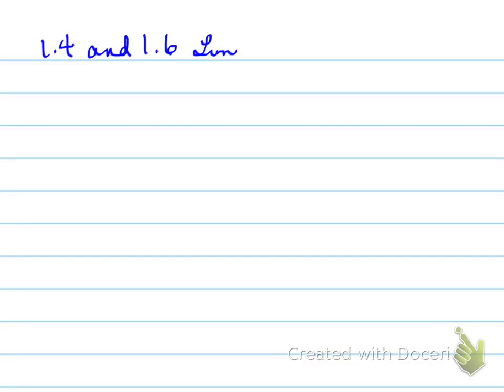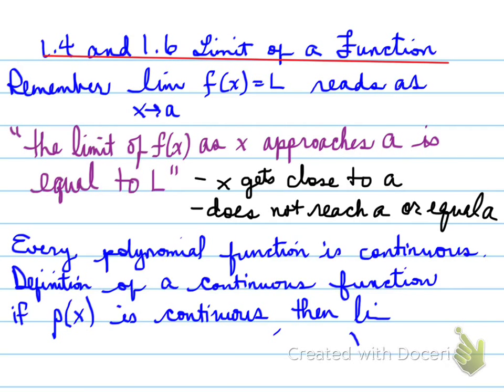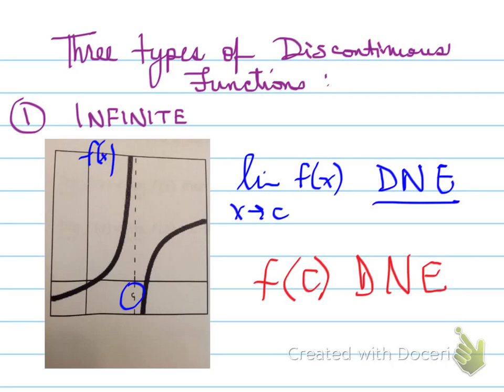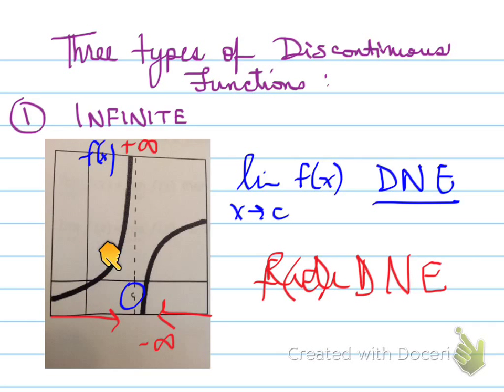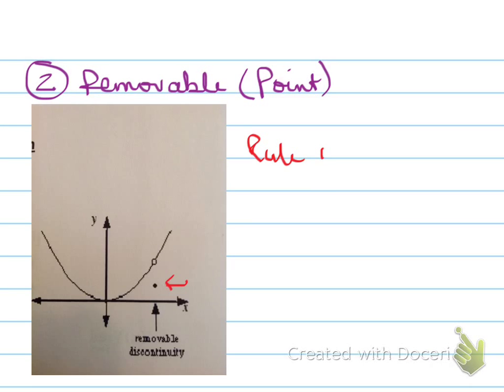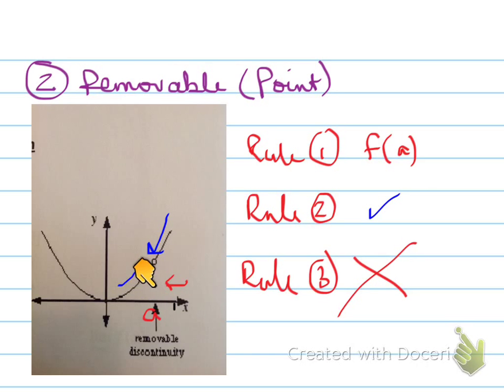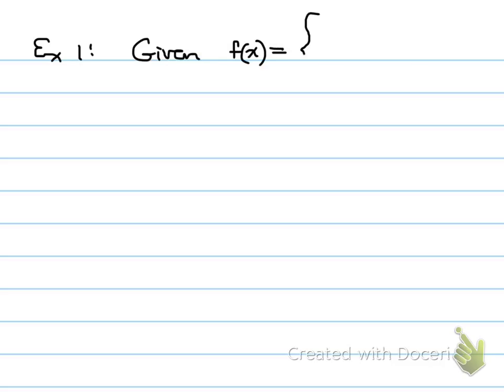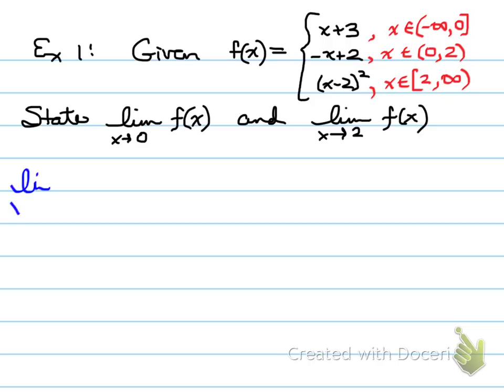MCV 1.4 and 1.6 Limit of a Function part 1